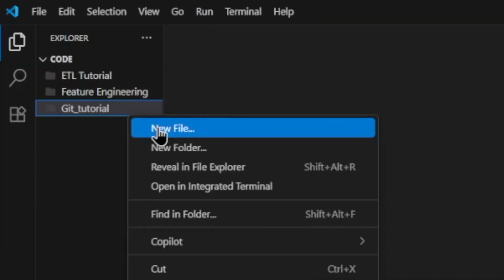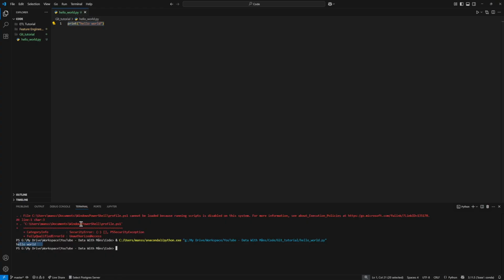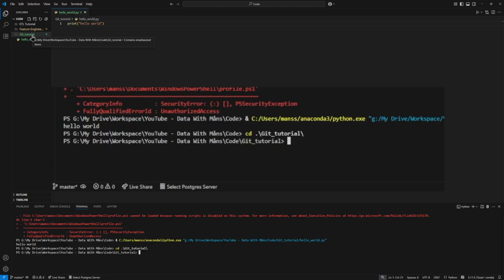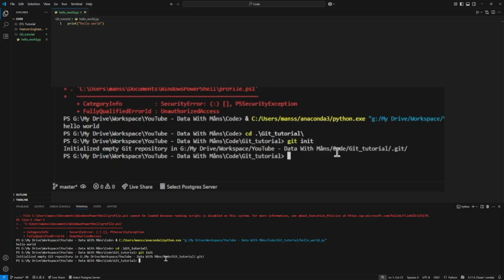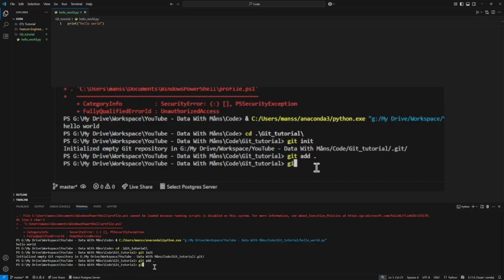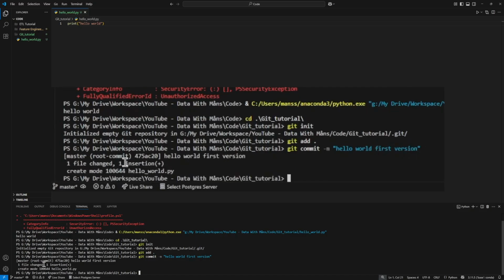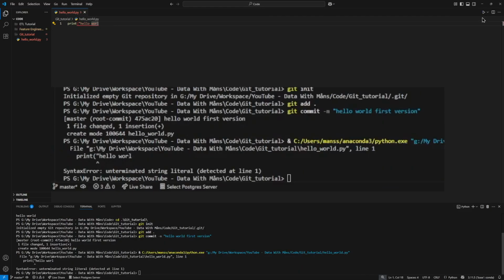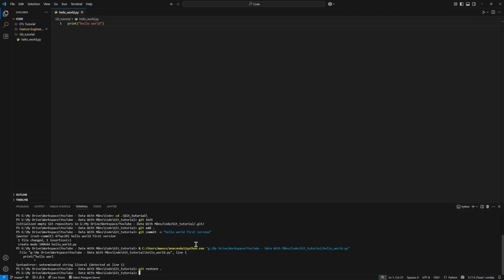Why every Developer Uses Git (And You Should Too)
Ever broken your code and wished you could undo the chaos?

In this video, I’ll show you how Git works like a save system for your code. You’ll learn the essential commands every developer uses daily—plus, I’ll walk you through a real example where Git helps rescue a broken project in seconds.

- What Git actually is (and why it matters)
- The key Git commands: init, add, commit, push, pull, restore
- A demo showing how Git can save your broken code instantly

00:00 Intro
01:05 The 5 Commands
03:00 Recovering Code With Git

🛠️ Tools used:

- Terminal
- Git CLI
- Python (demo script)